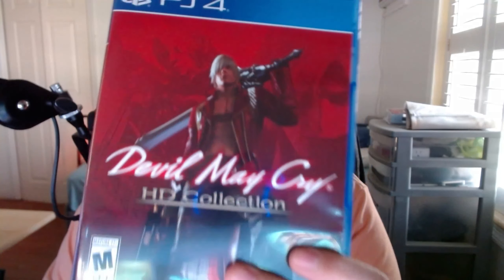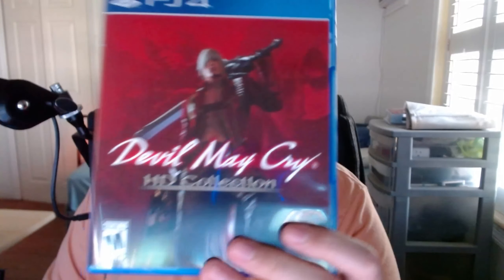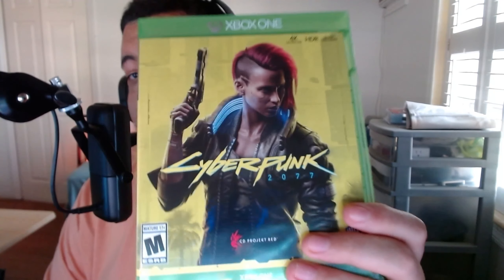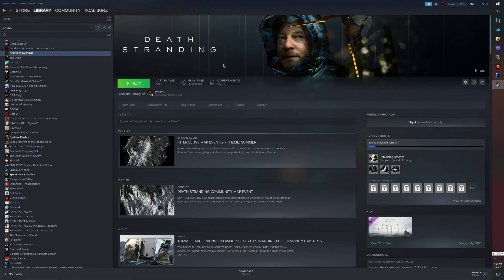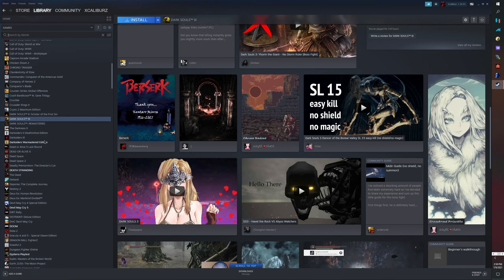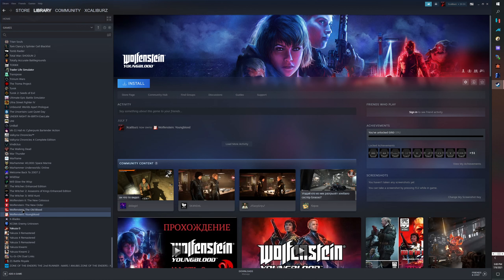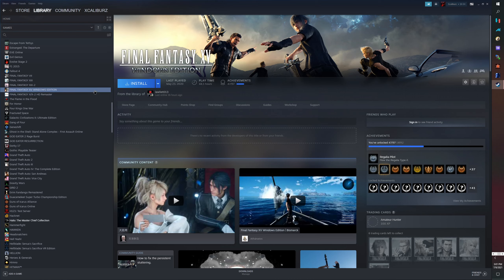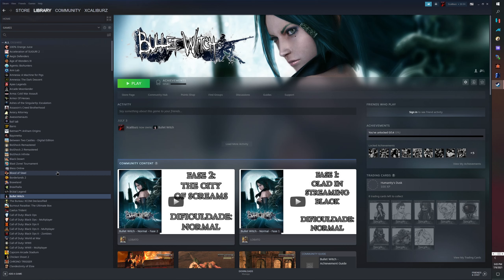MY game haul june and july .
guys this is my monster hunter youtube channel if you sub for monster hunter stuff come heat and sub scribe

This gameplay was captured with the Elgato HD60 Pro1080p60 Capture and Passthrough, PCIe Capture Card

LIVE ON Twitch:
You will see highlights, funny moments, i play monster hunter,and halo, and varaity of games, the YouTube channel.
Stream Schedule: 3 days a week now not 4 . from 2pm till 3pm florida eastern time.